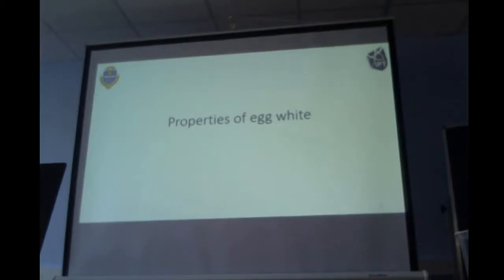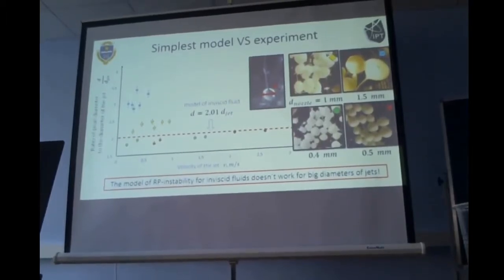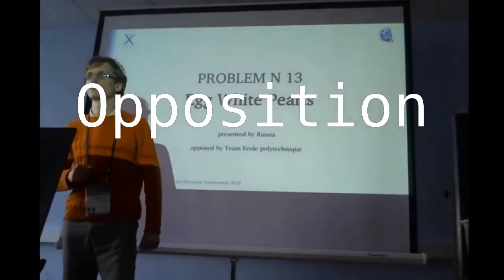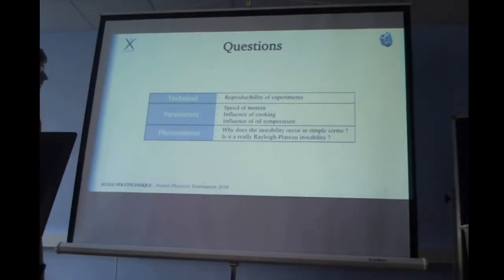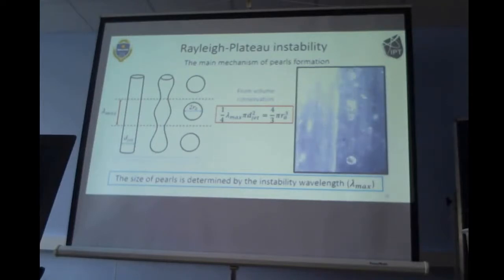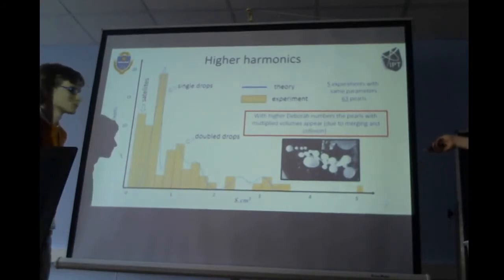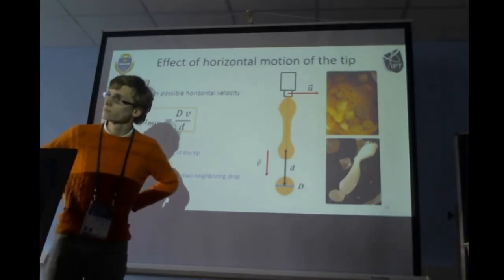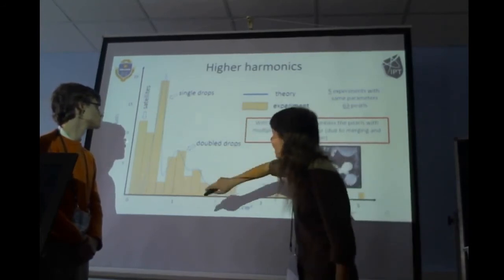IPT 2018: 13. Egg white pearls - Russia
Special thank you to Andreas Isacsson for filming this video.

13. Egg white pearls

Egg whites are separated from the yolk and put into a syringe. From the syringe, the egg white is ejected into heated oil while the tip is in motion (see video). How does the size of the egg white pearls produced depend on the various parameters such as the temperature of the oil, ejection and motion speed, nozzle diameter or the non-Newtonian properties of egg whites?
Be extremely careful when performing experiments!